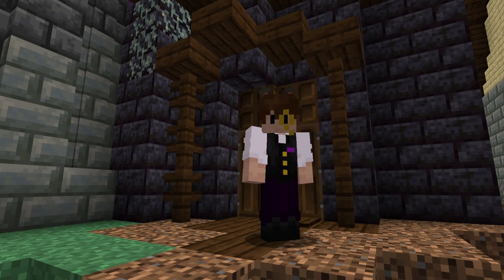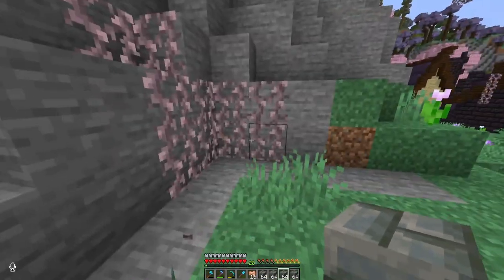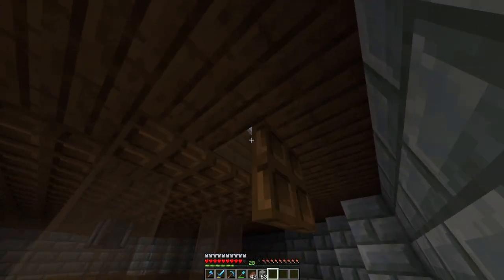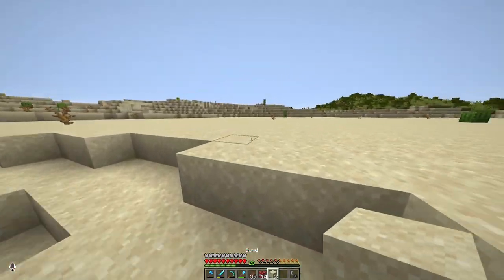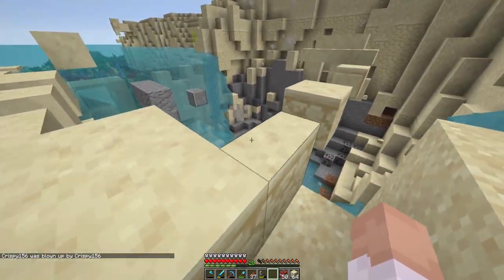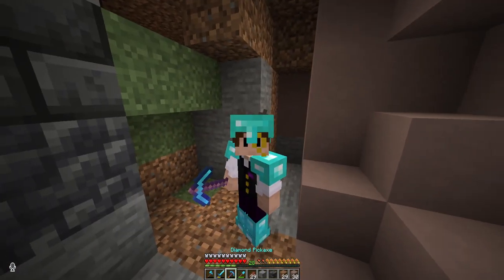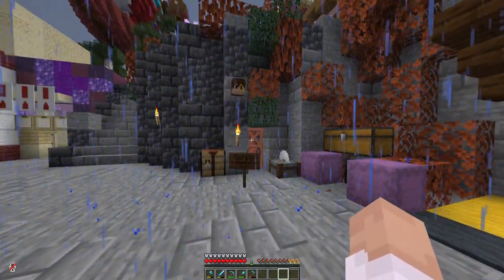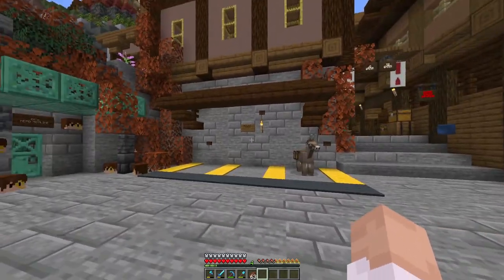I Blew Myself Up 214 Times | Minecraft Backyard | Episode 8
TNT is fun

Merengue de Limon - Quincas Moreira
Girasol - Quincas Moreira
Can Can - Jacques Offenbach